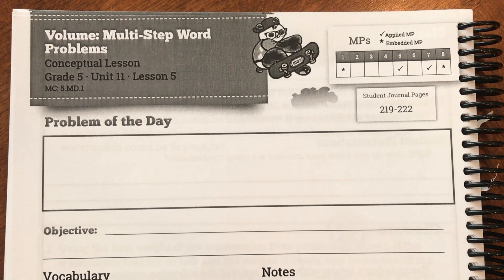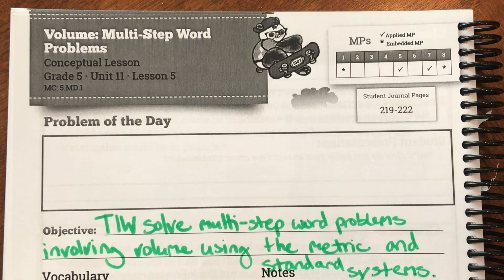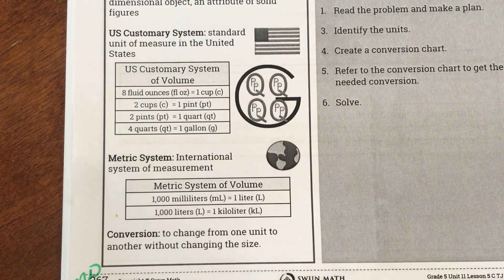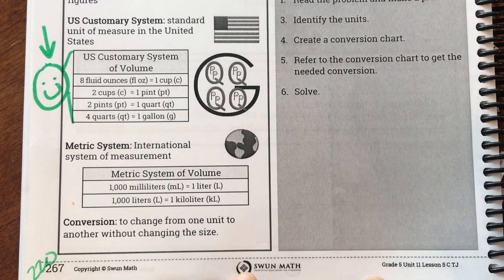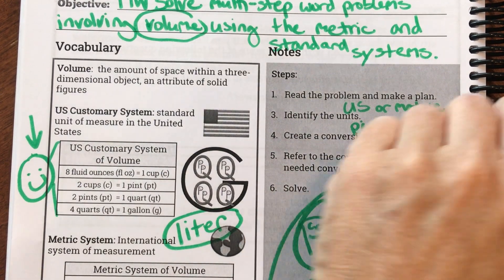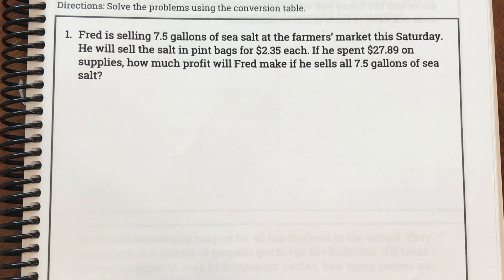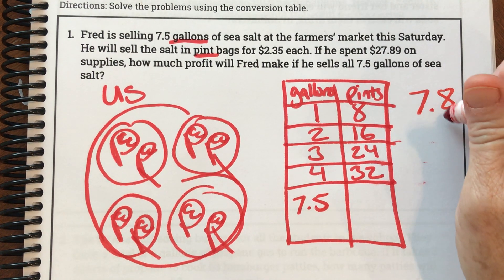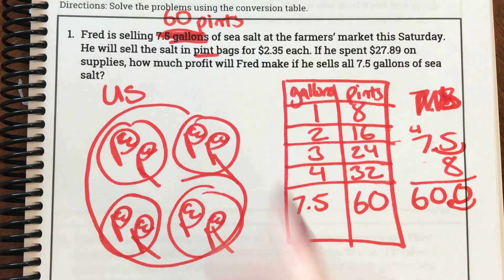5th Grade Unit 11, Lesson 5